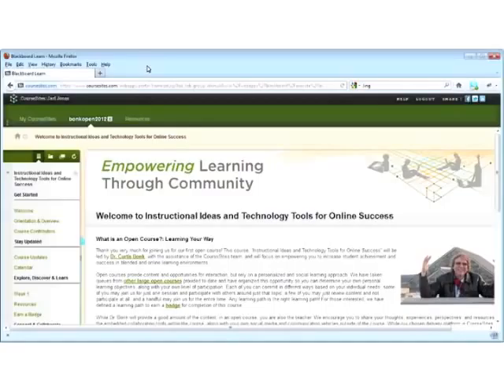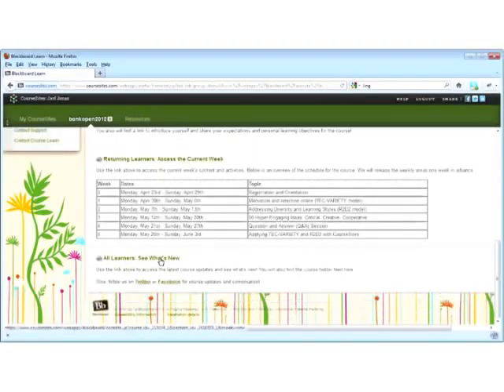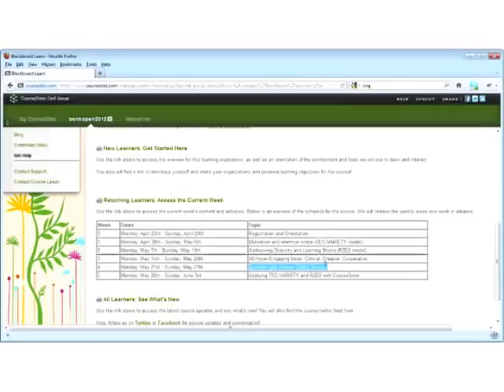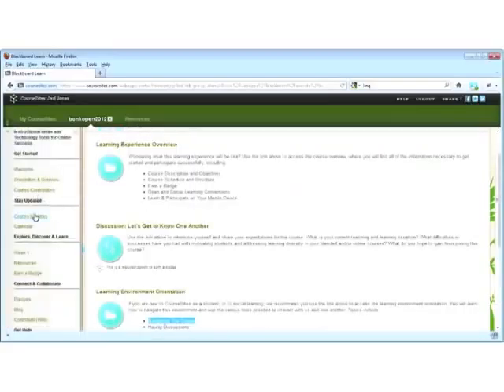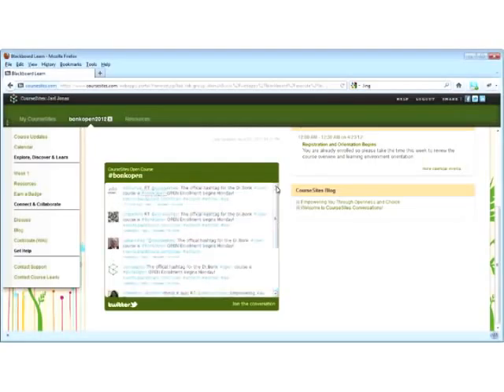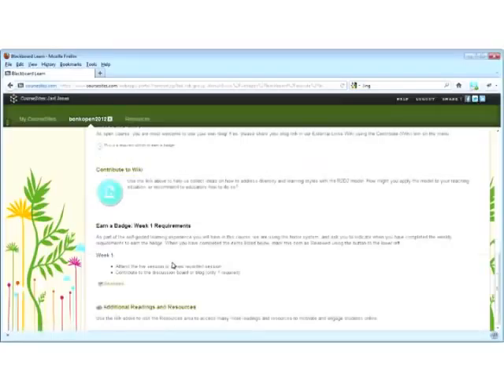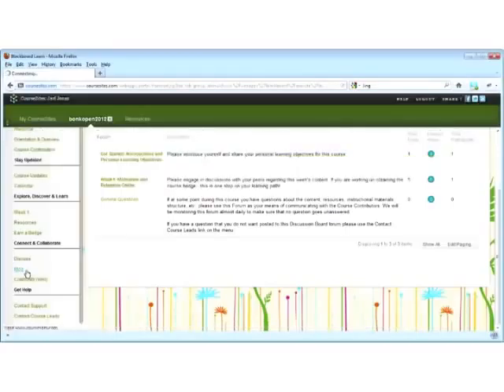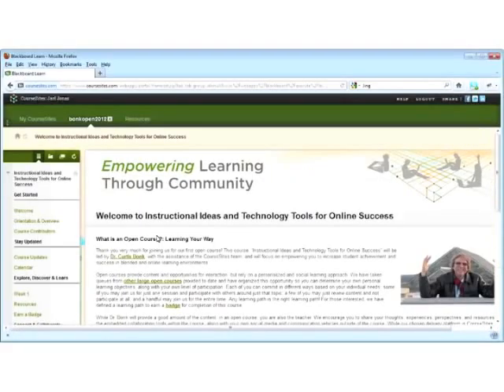CourseSites Open Course Tour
Please view this brief tour to familiarize yourself with the "Instructional Ideas and Technology Tools for Online Success" open course environment taught by Dr.Curt Bonk and the CourseSites team.

Register for the course starting April 23rd: open.coursesites.com